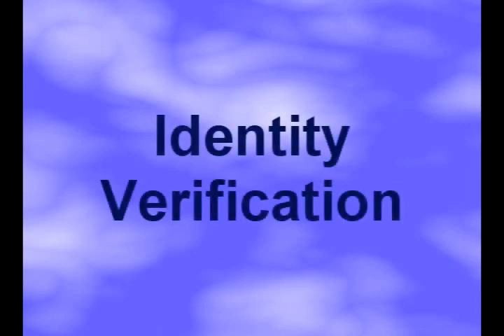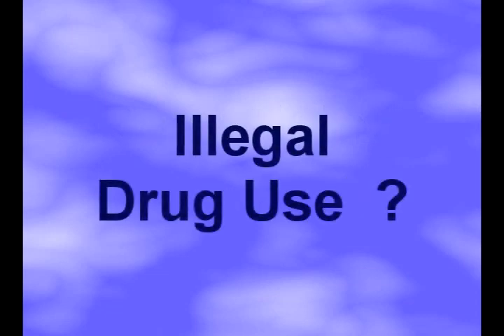Why Screen Applicants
This brief presentation will provide you reasons to screen job applicants before you hire them. You can look at this and other HR related topics